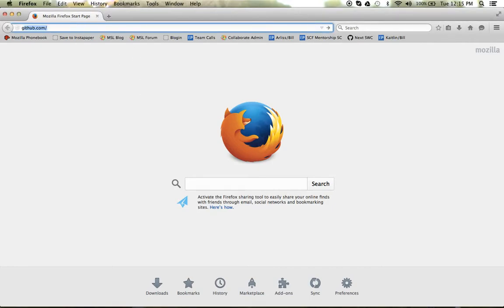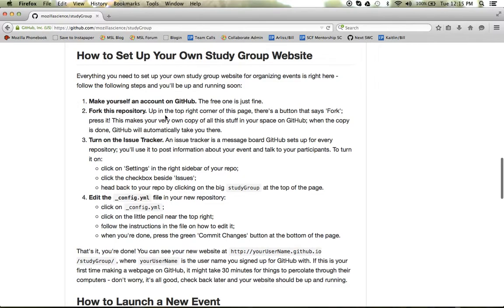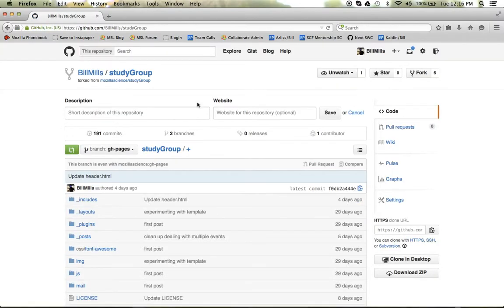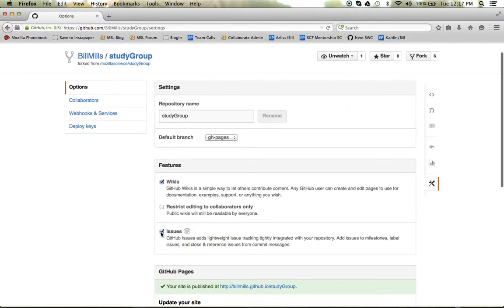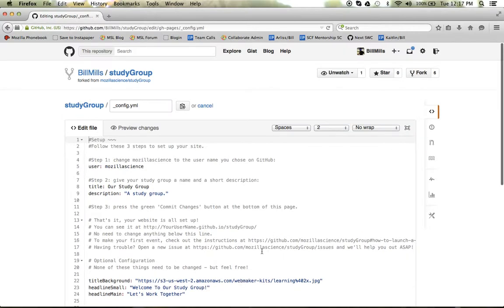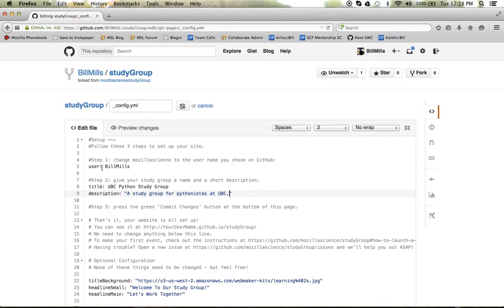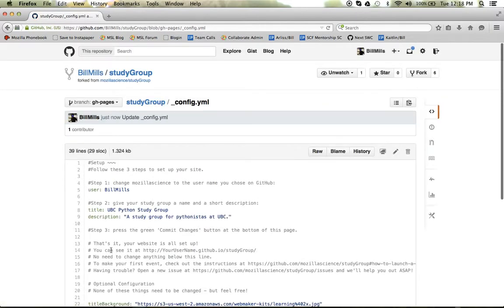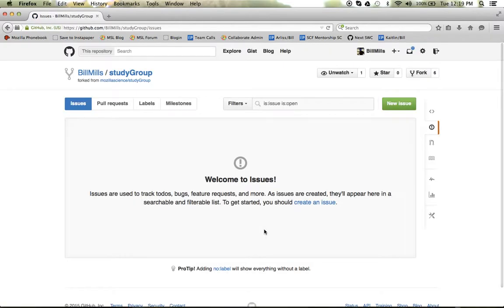Mozilla Science Lab Study Groups: Website Setup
Bill walks us through the instructions on how to set up a new website for a Study Group on GitHub.